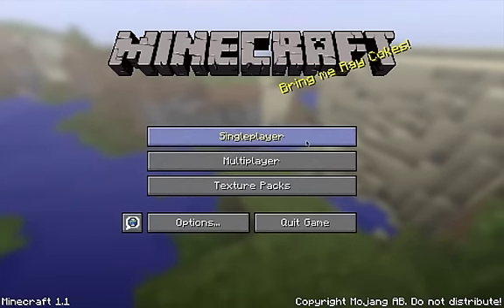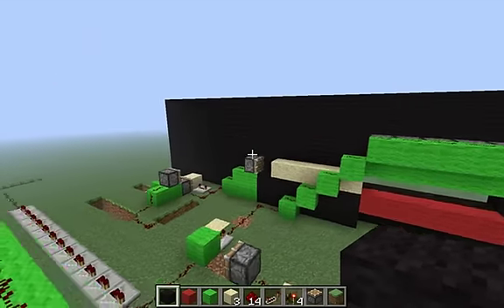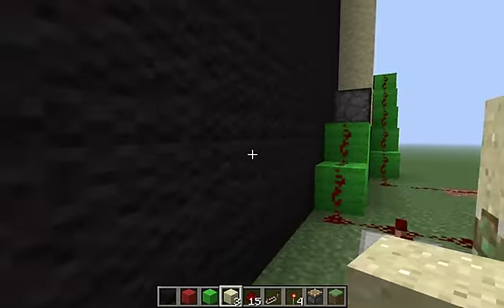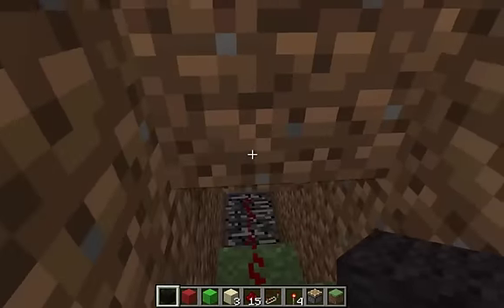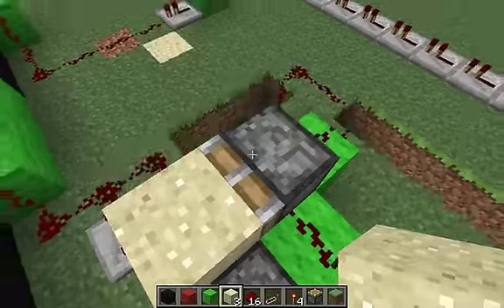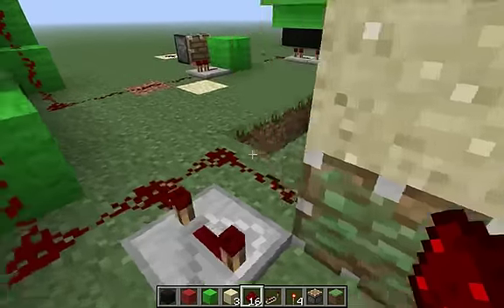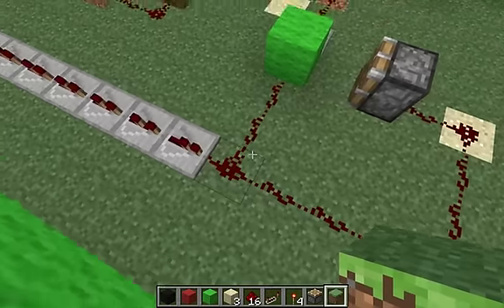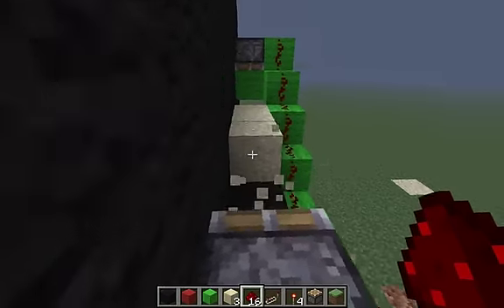Minecraft #5 : Loading Bar v0.5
HELLO :D

Welcome to my first major redstone creation! I am going to start a series where I build stuff (Mostly redstone). This is the loading bar and it is really good for adventure maps. You could have the player press the button and when it finished loading then you open a door or something :DD

Thanks,

Rohan

PS. iJevin, if you see this, comment and I will go crazy.